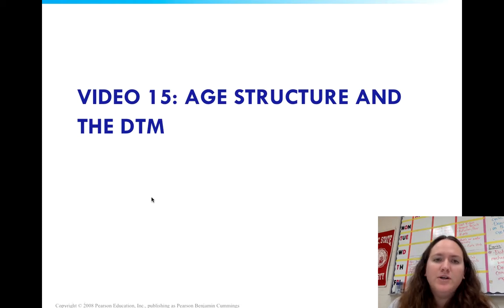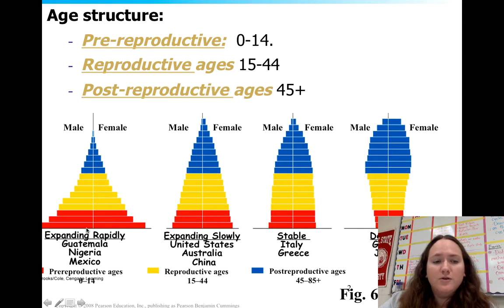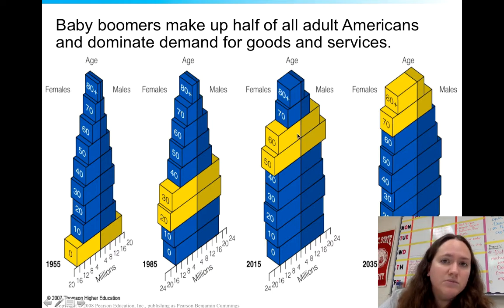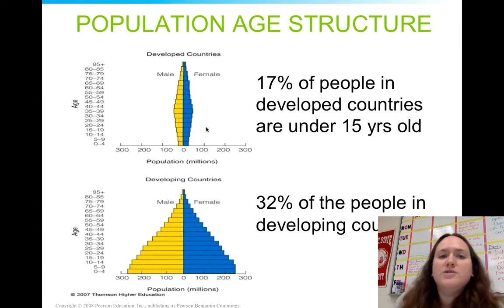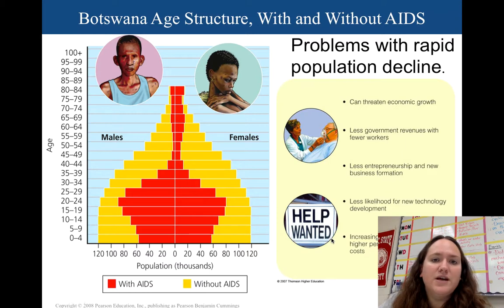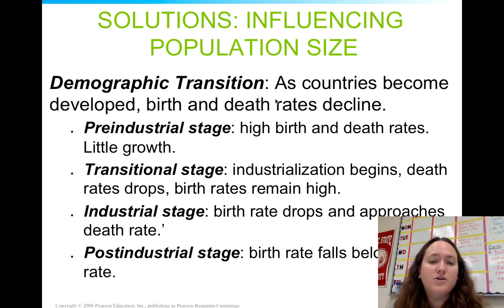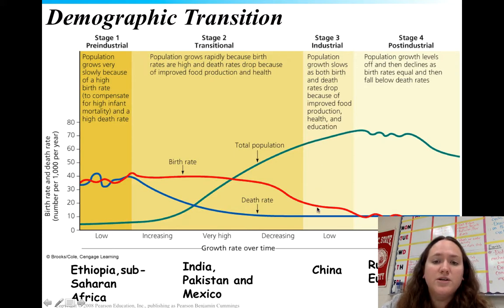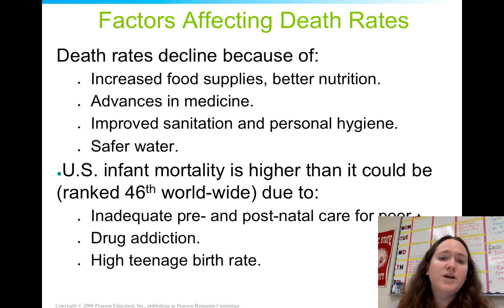Video 15 Age Structure and DTM